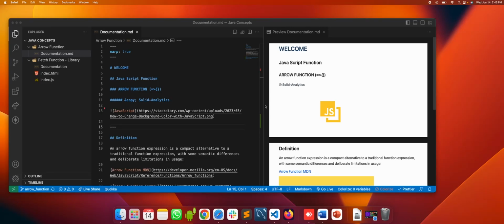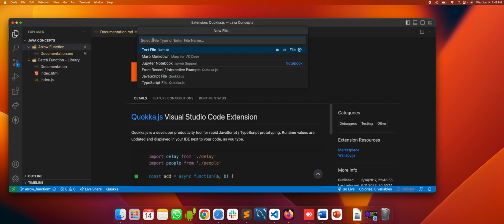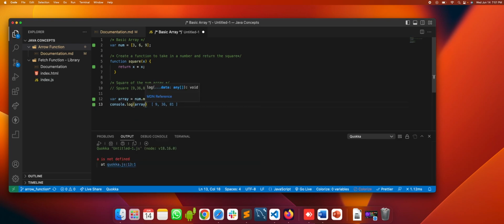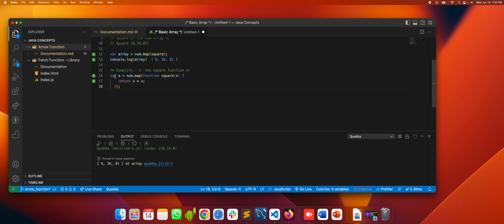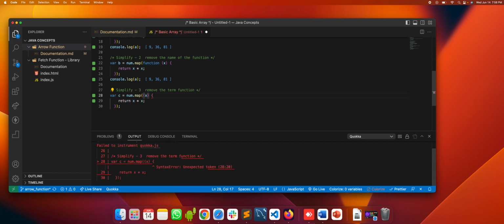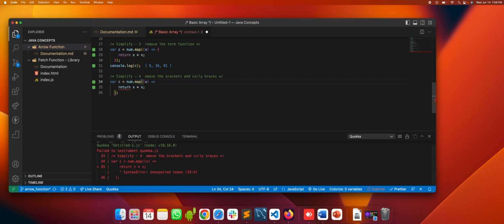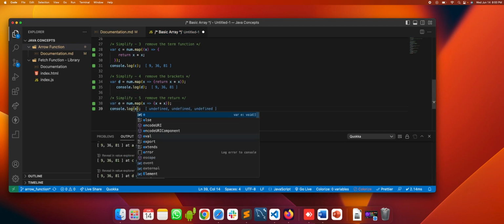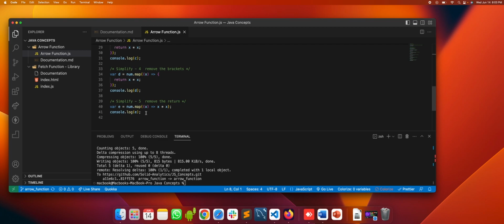Arrow Function - JavaScript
Title: Simplifying JavaScript Array Operations: A Step-by-Step Tutorial

Description:
Welcome to our YouTube tutorial on simplifying JavaScript array operations! In this tutorial, we will explore a practical code example and demonstrate how to simplify it step by step. We will be using the Quokka VS Code extension to execute the code and see the results in real-time.

The code example revolves around working with arrays in JavaScript. Initially, we define an array called "num" with values [3, 6, 9]. Our goal is to square each number in the array using the map() function and various simplifications.

Throughout the tutorial, we showcase different ways to simplify the code, making it more concise and readable. Here's a breakdown of the steps we'll cover:

1. Step 1: Defining the square() Function
   We create a function called "square(x)" that takes in a number and returns its square.

2. Step 2: Using the map() Function
   We introduce the map() function, which applies the square() function to each element of the "num" array, returning a new array with the squared values.

3. Step 3: Simplification - Removing the Function Name
   We simplify the code by directly passing an anonymous function as an argument to the map() function. This eliminates the need for explicitly defining the square() function separately.

4. Step 4: Further Simplification - Removing the "function" Keyword
   We continue simplifying the code by removing the "function" keyword, resulting in a more concise syntax.

5. Step 5: Simplification with Arrow Function
   We demonstrate how to replace the anonymous function with an arrow function, reducing the code even further.

6. Step 6: Additional Simplifications
   We highlight other possible simplifications, such as removing unnecessary curly brackets and the return statement, resulting in a more streamlined code.

By following along with this tutorial, you will learn valuable techniques for simplifying JavaScript code, making it more elegant and efficient. The Quokka VS Code extension will provide immediate feedback on the code execution, enhancing your learning experience.

Feel free to customize the description as per your video content and style.